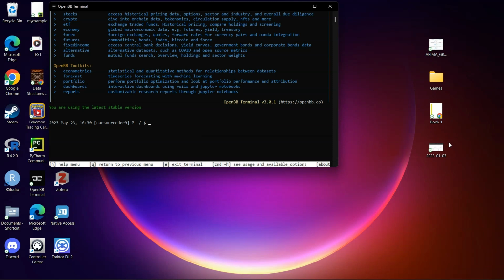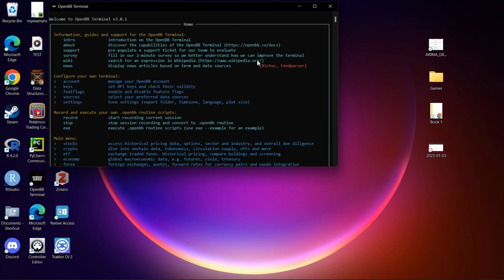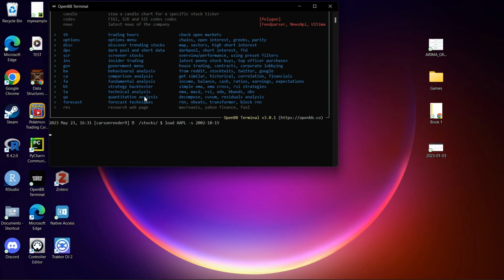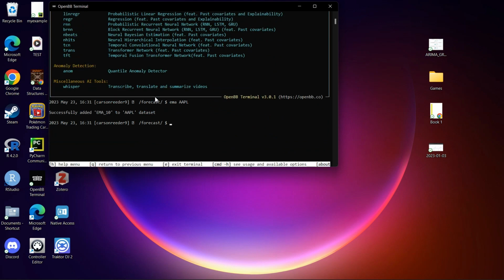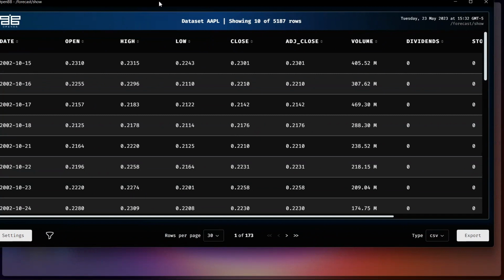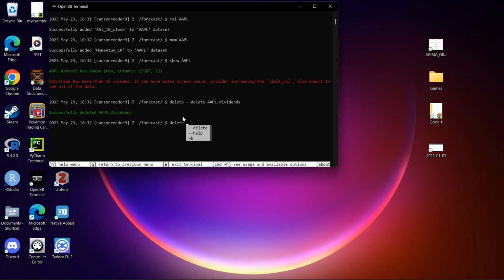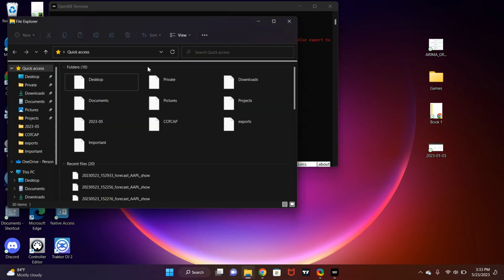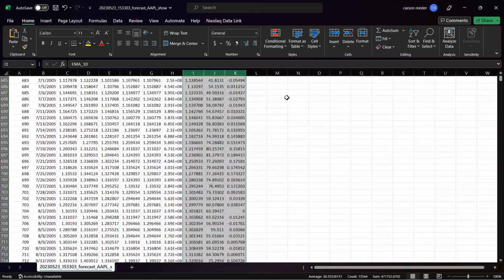Creating and exporting a dataset with OpenBB